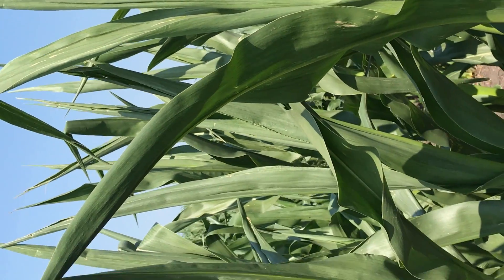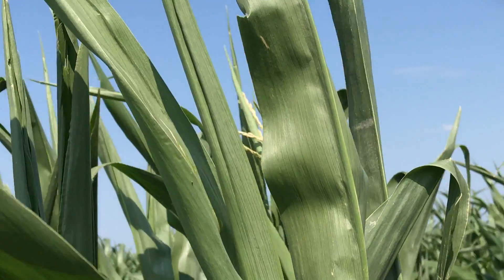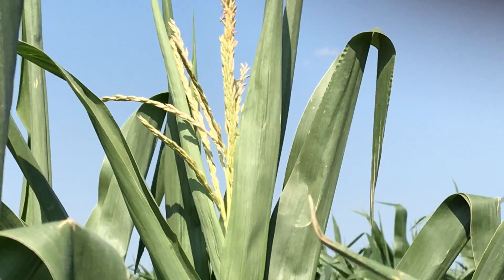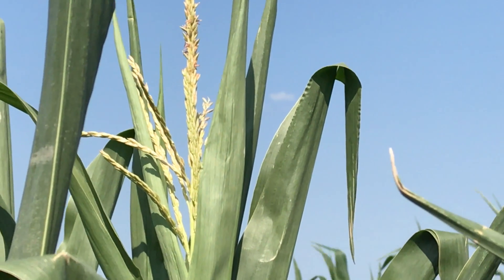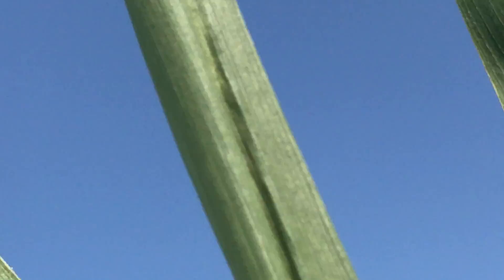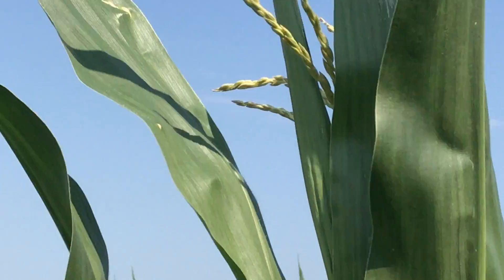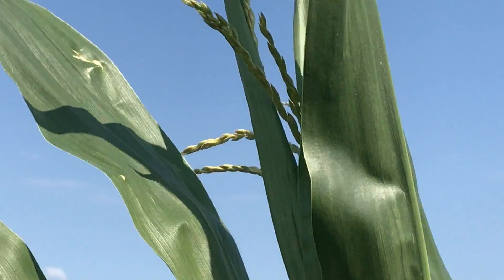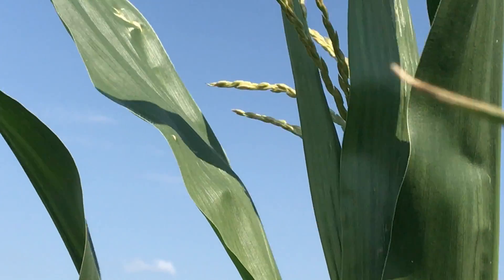corn tassling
Corn in the tasseling stage.